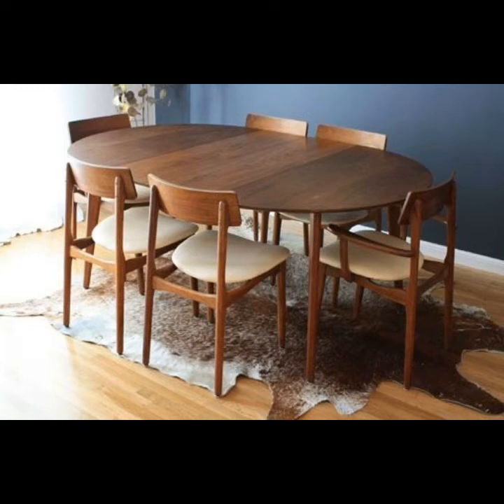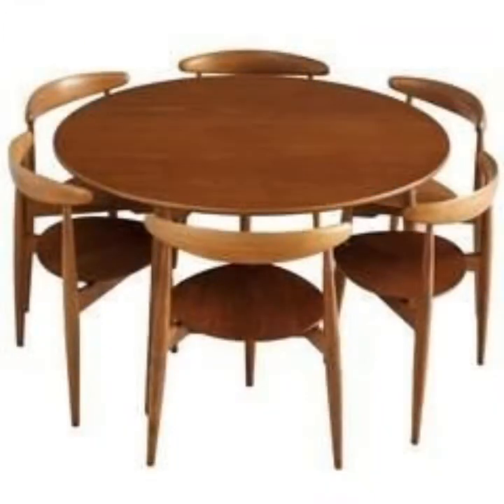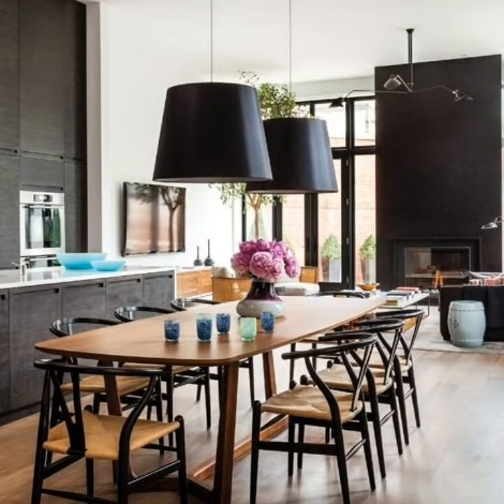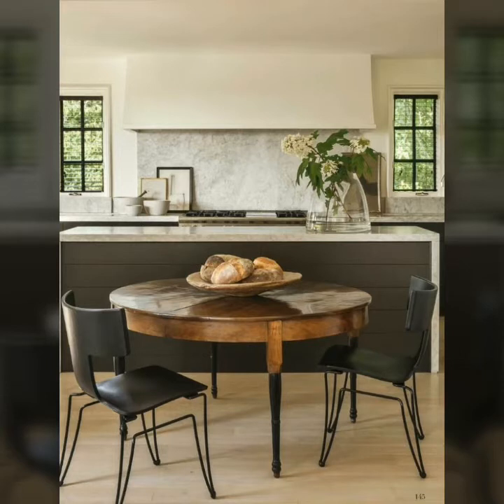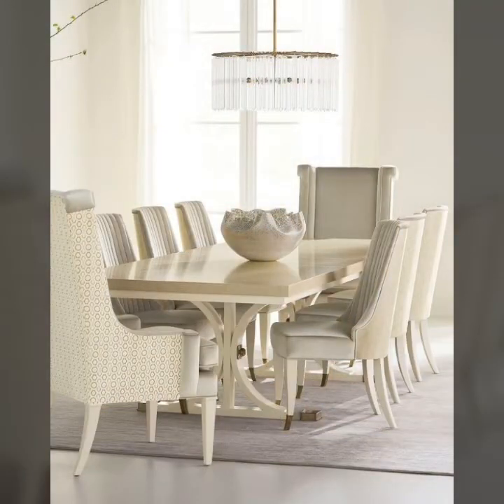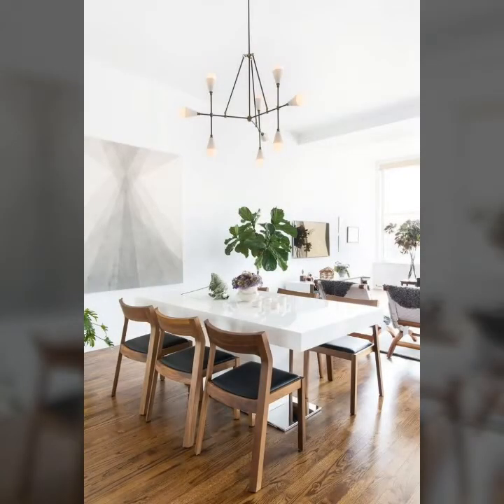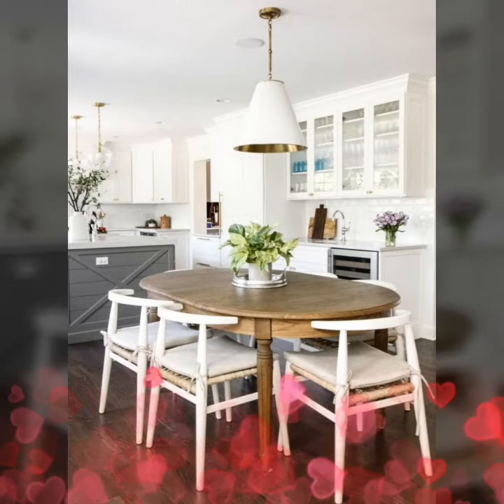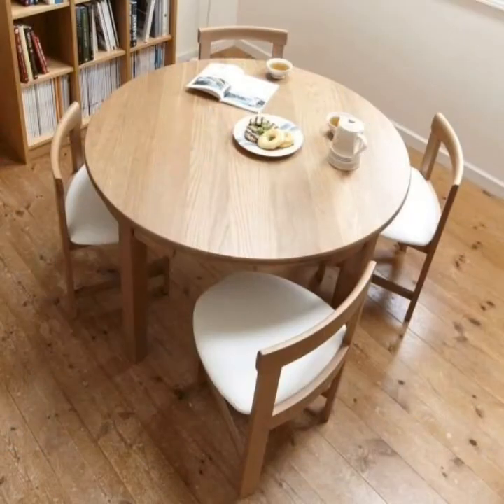Latest and trendy spacefree wooden tables and chairs designs and ideas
Latest and trendy spacefree wooden tables and chairs designs and ideas hello friends, my channel all about home decoration And interior designs ideas.you mostly watch in my youtube channel videos

rajokio khat
glass wardrobe
hexagon mirror
duplex staircase
honefoss
honefoss ikea

aluminium door
besan design
corner wardrobe
mirror decor
wardrobe colour
3d acrylic mirror wall stickers
mirror sticker
mirror stickers
mirror wall
wooden staircase
3d mirror wall stickers
acrylic mirror wall stickers design
bathroom design
birthday decorations
mirror design
birthday decorations
mirror design
royal bed
royal sofa
small kitchen design ideas
sticker mirror